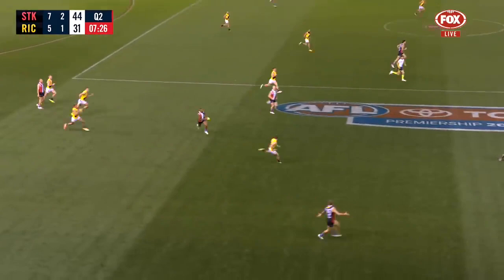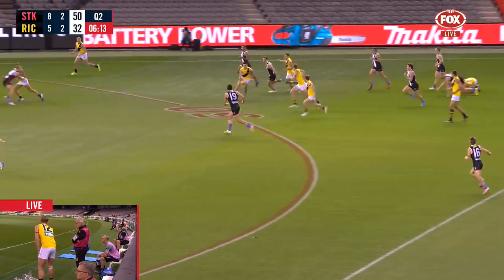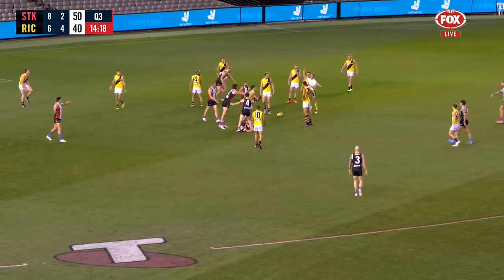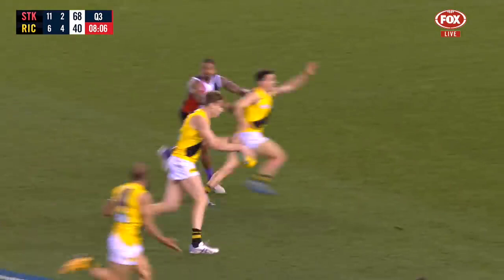RD 4 | Highlights v Tigers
Watch the highlights of our Round 4 win over Richmond in this year's Maddie's Match.